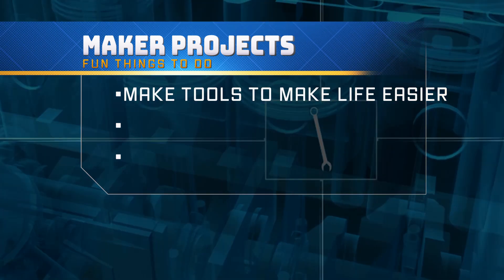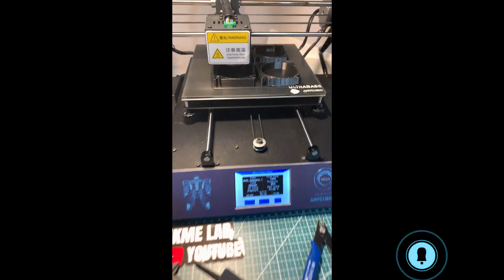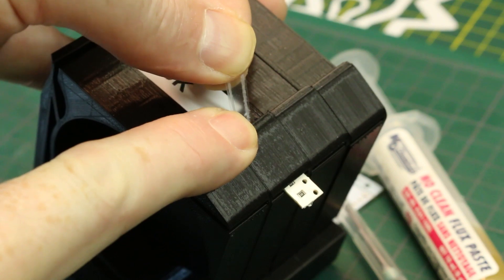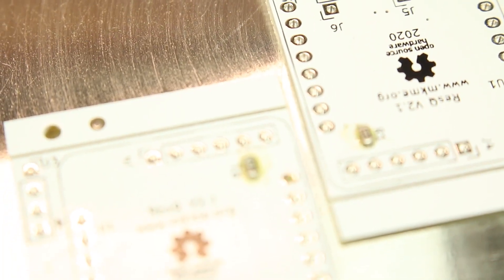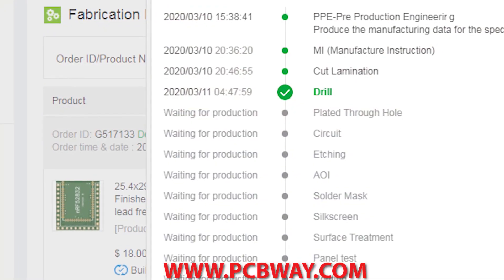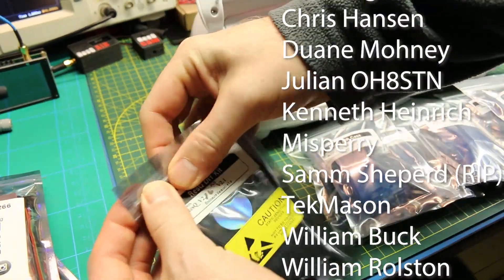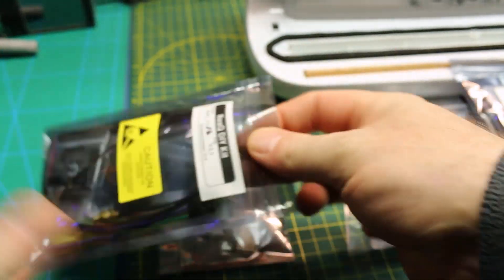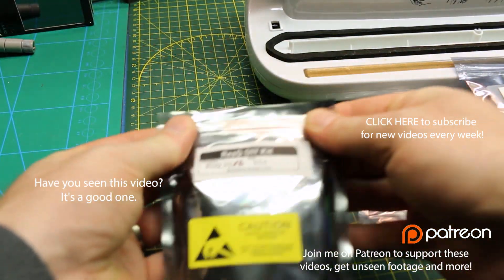3 EASY MAKER PROJECTS TO DO DURING LOCKDOWN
My 3 favorite fun maker/DIY projects and activitiess for winter and lockdown fun

My 3 favorite fun maker projects are pretty simple but are a lot of fun, create tools I need AND can even make some money while enjoying the electronics hobby. They are a great way to pass some time in Winter or make lockdowns a bit more fun.

A great budget 3D printer for you to get started

USB 2.0 Video converter/capture device

VHSC to VHS Adapter

Label maker I use

Bags for kits

That's it!  make some kits of your favorite project and either sell them on Tindie or your own site- or give them away as an awesome gift!

I'm just a guy and the negative comments really get to me (especially when they are just vicious). As such no more comments for awhile- either that or I stop all uploads forever.  Will try this first. Thanks for understanding.